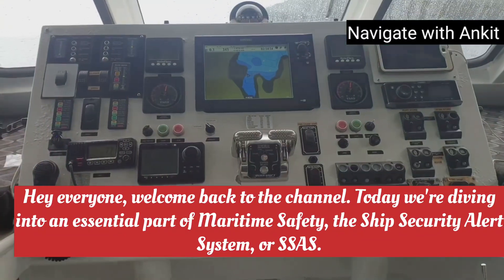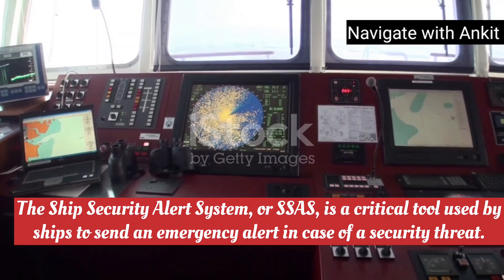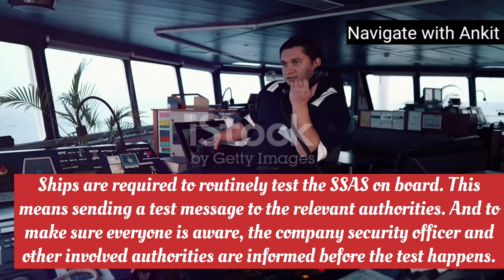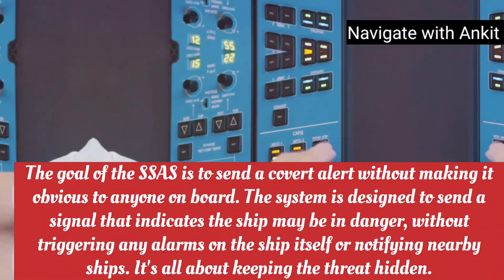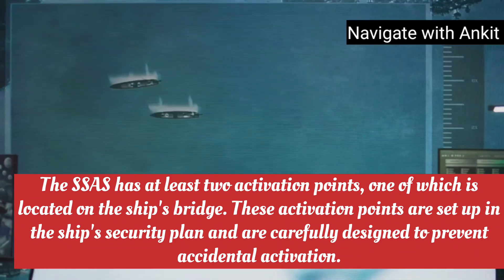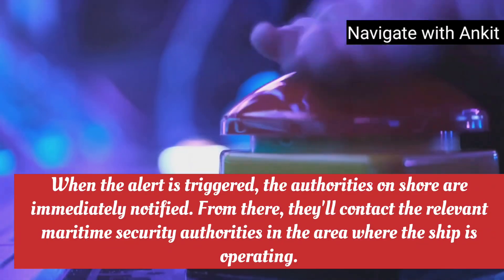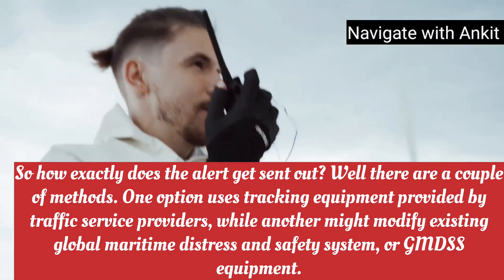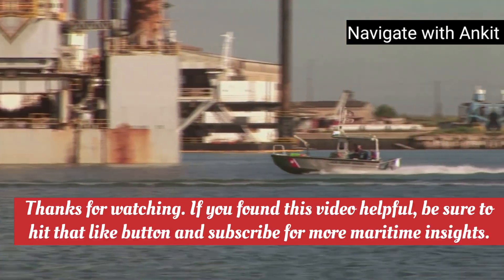Ship Security Alert System ...SSAS ...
Time stamp
00:00:00 Introduction to SSAS
00:00:16 What is SSAS?
00:00:32 Activation and Alerts
00:00:46 Testing the SSAS
00:01:00 Regulations and Requirements
00:01:12 Covert Alert System
00:01:28 Activation Points
00:01:44 Power Sources
00:01:54 Alert Notification Process
00:02:04 Methods of Sending Alerts
00:02:25 Summary and Conclusion
00:02:43 Outro